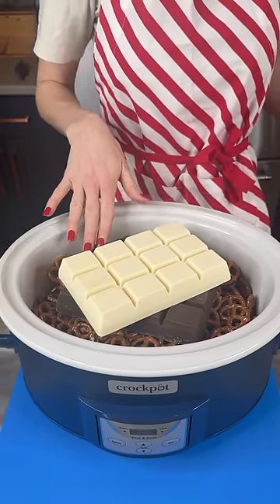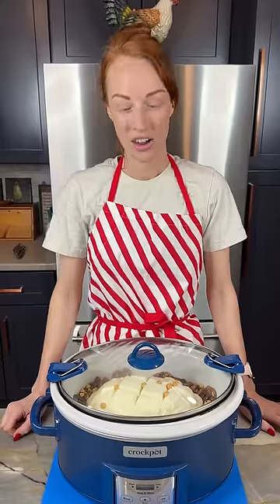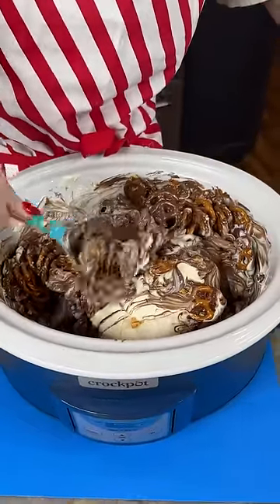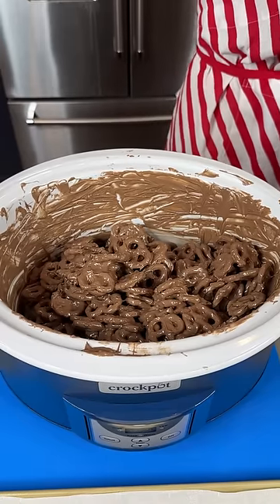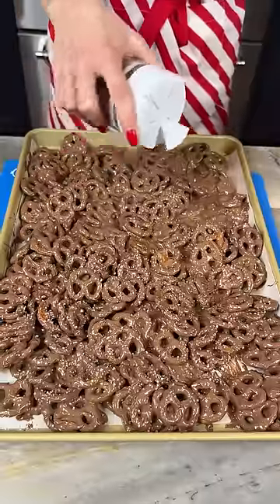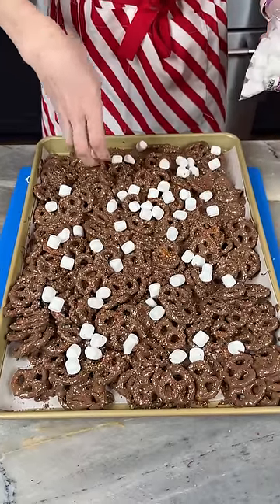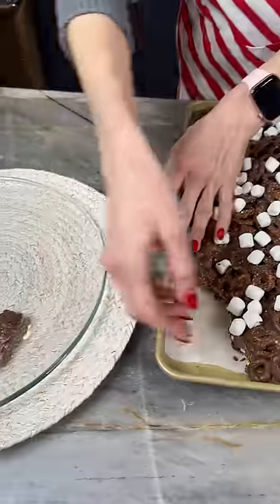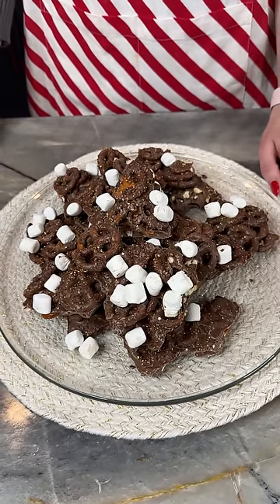Easy crockpot holidays treats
Easy crockpot holiday treats

Pretzels in the crockpot added with chocolate and vanilla melting candy make an easy and delicious bark.